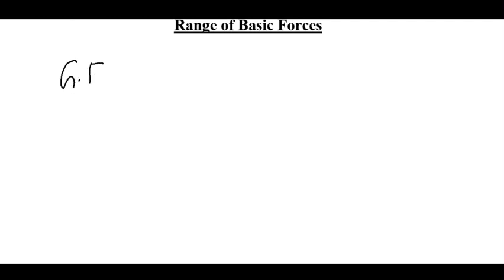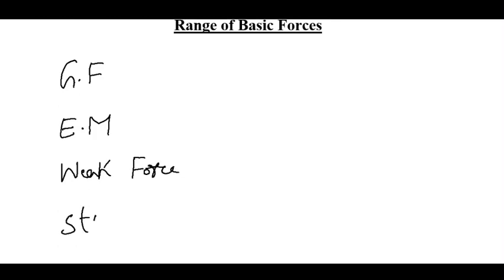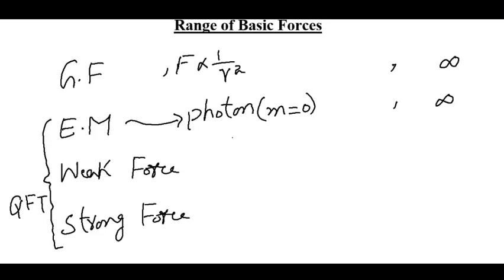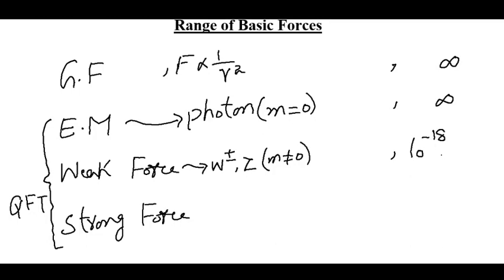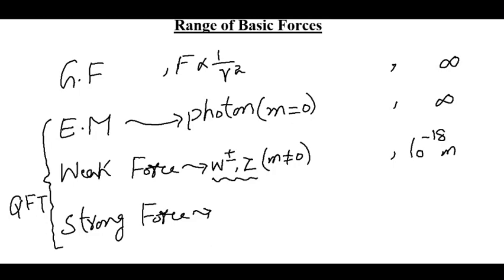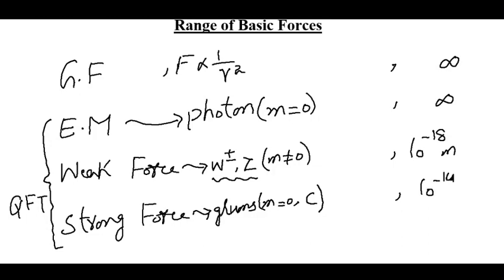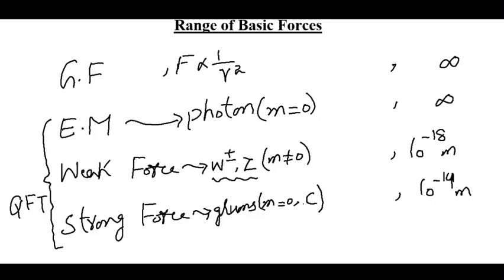Range of Fundamental Forces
In this video, I discussed the range of fundamental forces and the reasons why some of them are long-range and some of them are short-range.